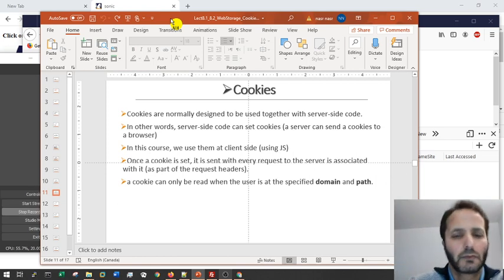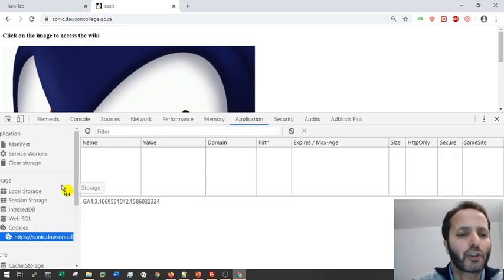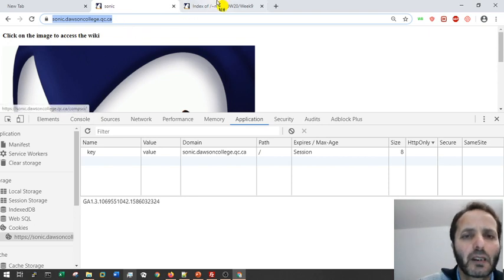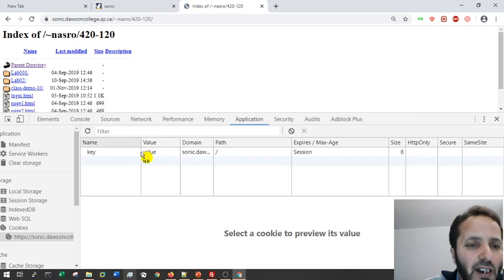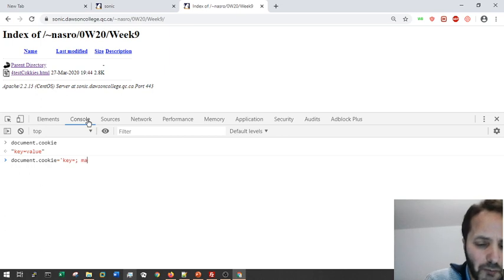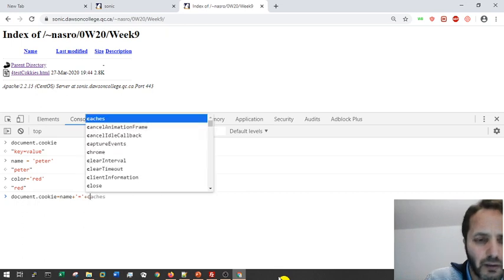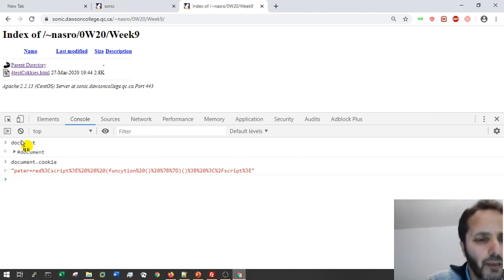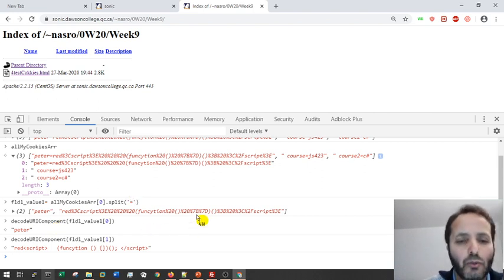JavaScript- Cookies Part1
In this lecture, we will talk about cookies. Unlike Webstorage objects (localStoarge and sessionStorage), cookies can be either client-side or server side. Obviously, it is much better to create server side cookie. Cookies have also adjustable expiry date.